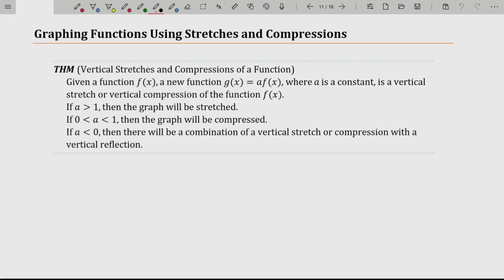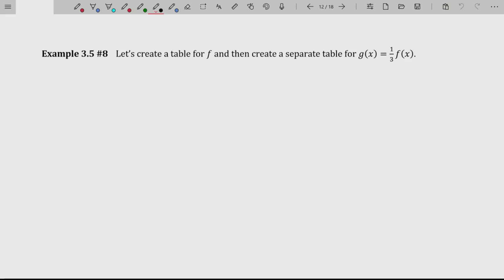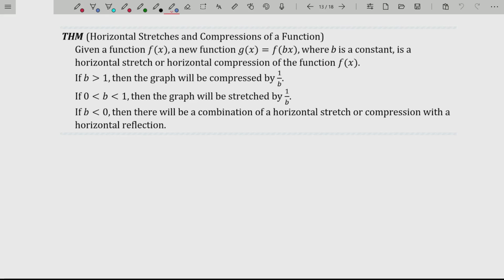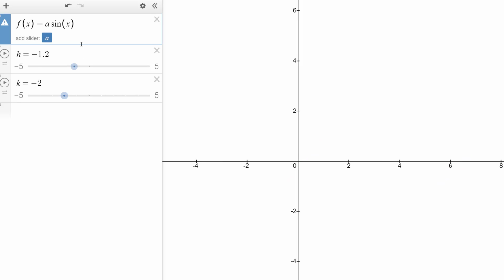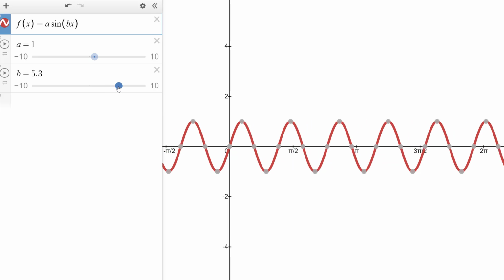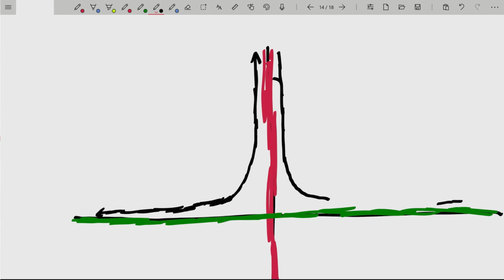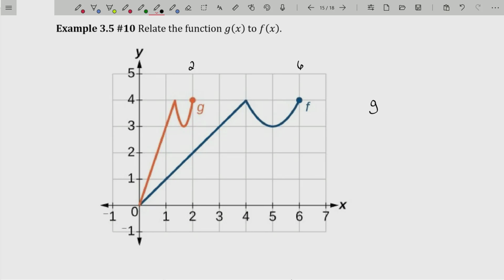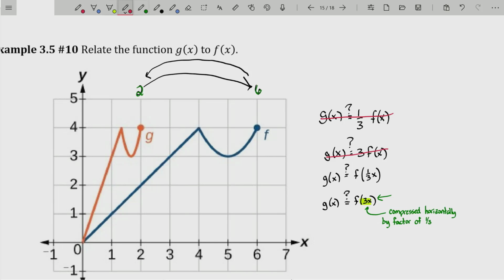.Review: Non-Rigid Transformations (Stretches/Compressions) of Functions (level = college algebra)